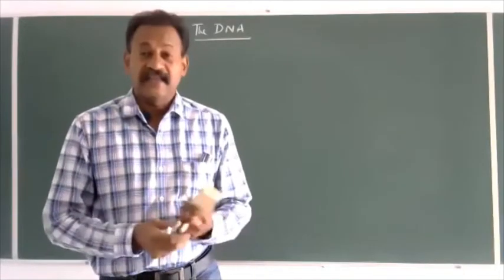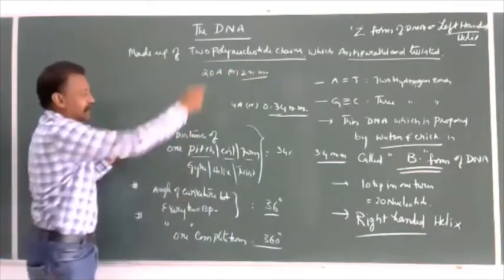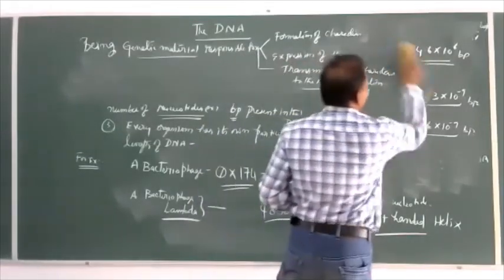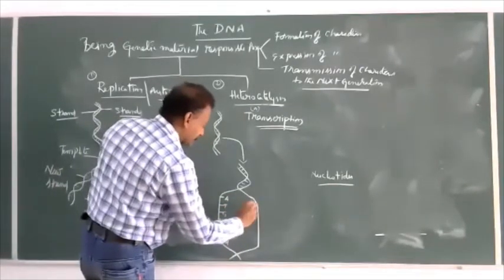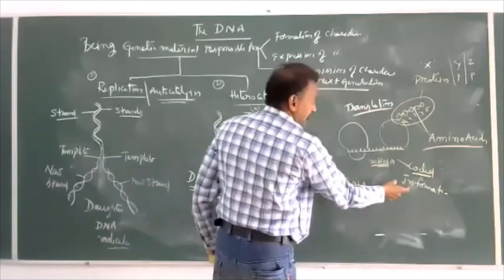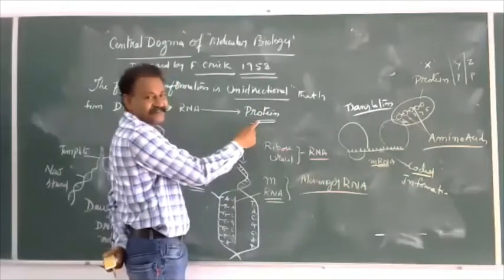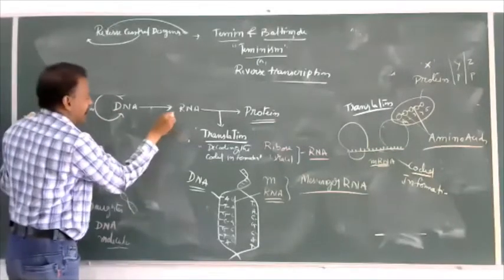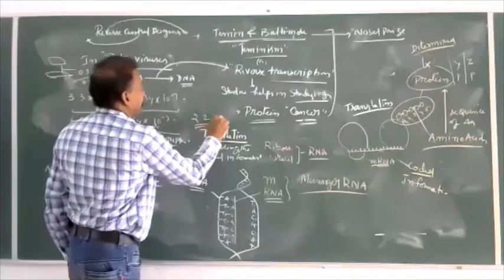20-05-20 Online Biology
20-05-20 Online Biology
Topic: Molecular Basis of Inheritance (Molecular Biology)